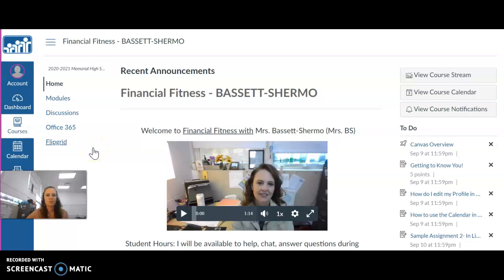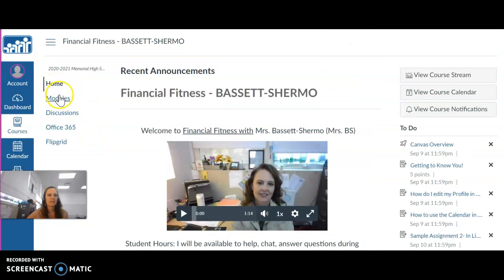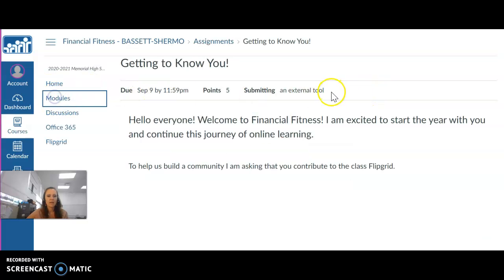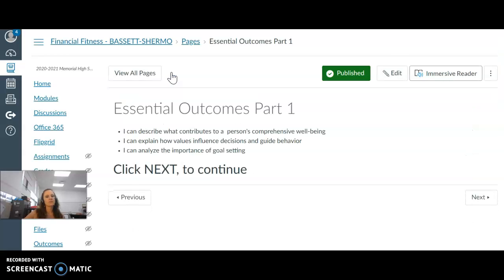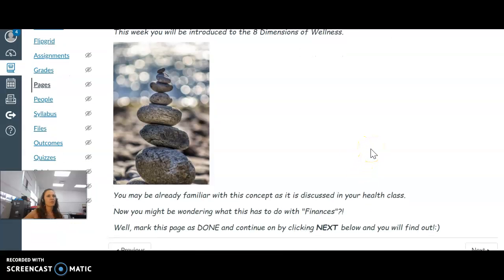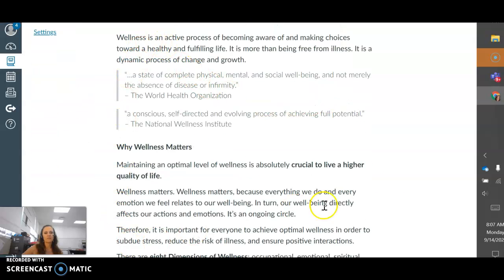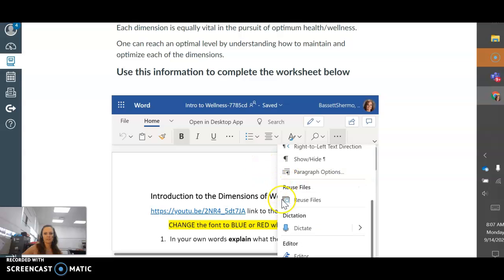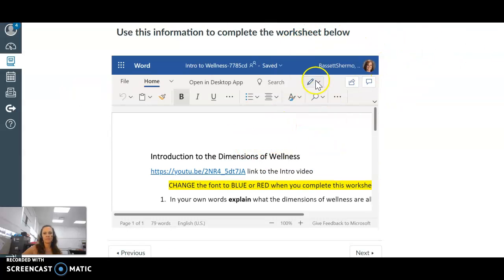FF Sept 14 welcome